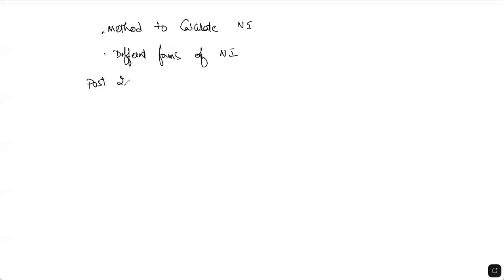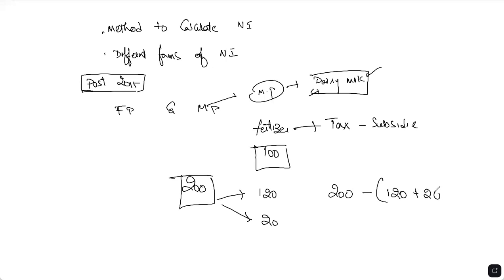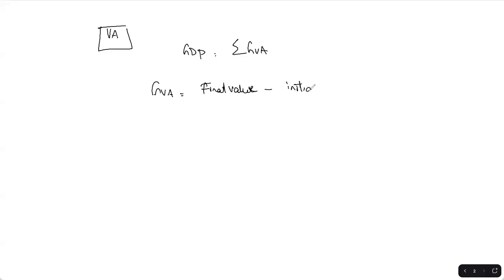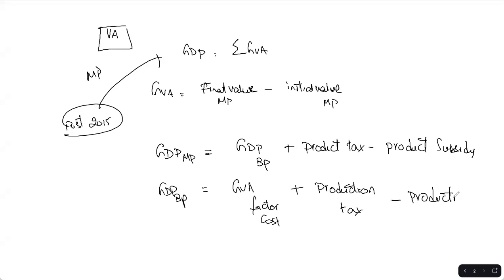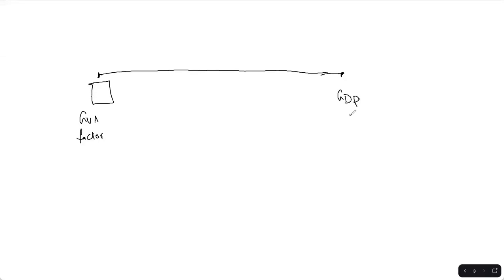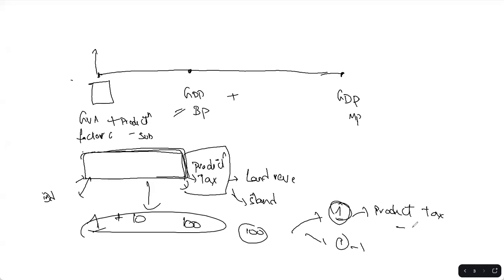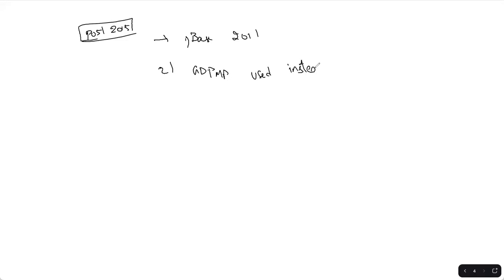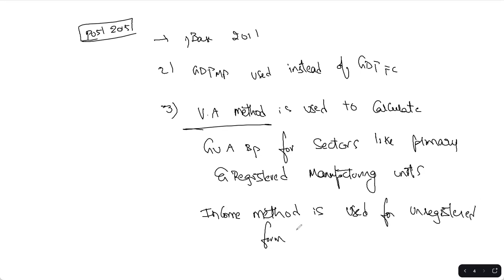National income part3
Post 2015 changes